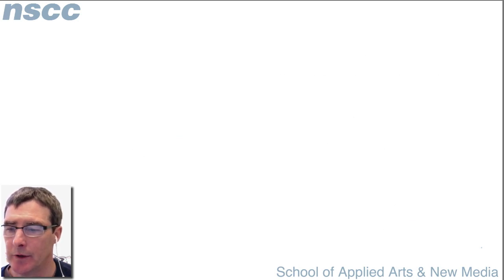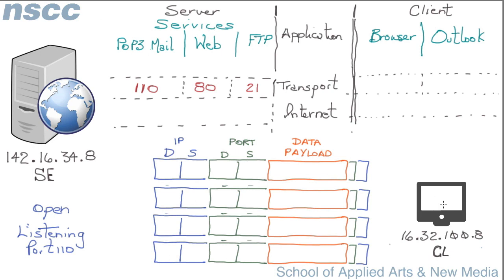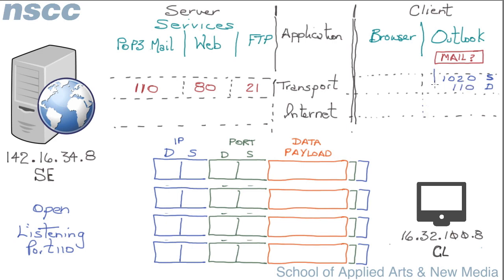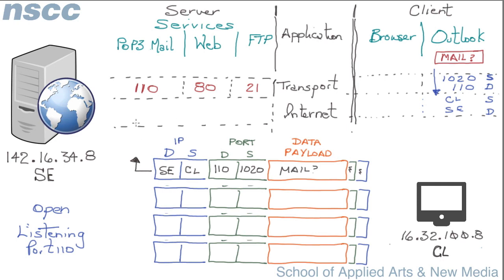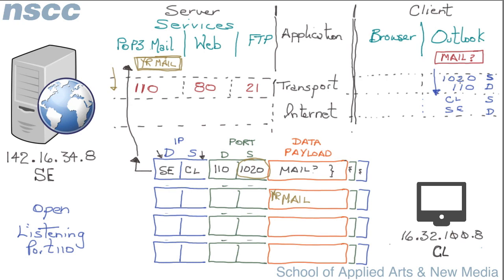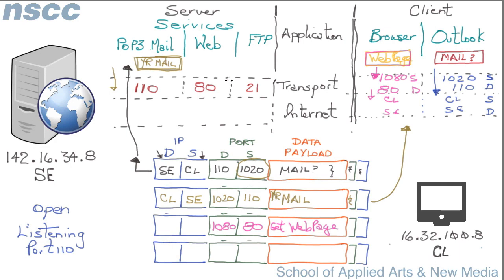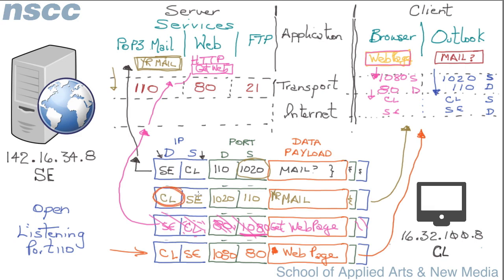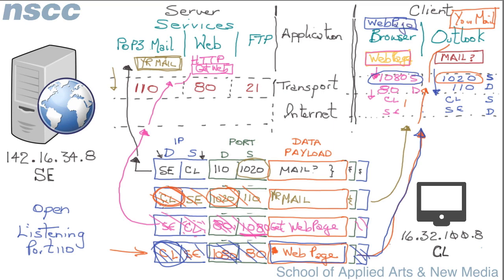IPv4 Layer 3: #6 Using TCP Ports for Packet Delivery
Once a packet has arrived at a destination computer, it must be delivered to the proper application. TCP Ports are used as another "address" to indicate what application should receive the packet information. This video also describes "well known" ports and why they are important.